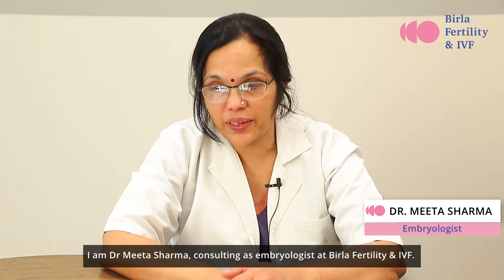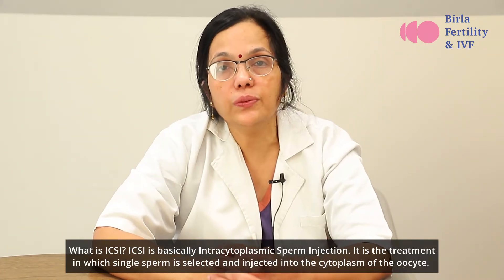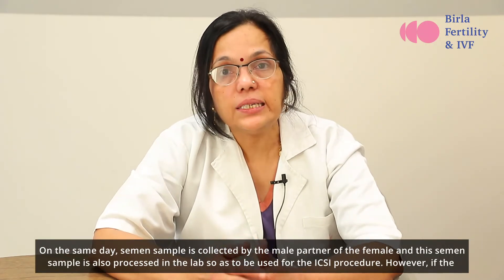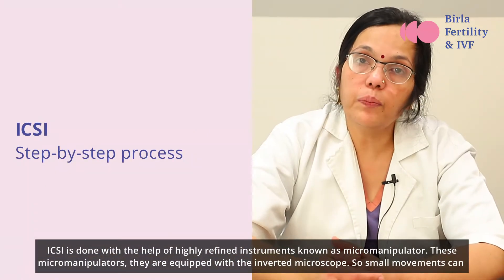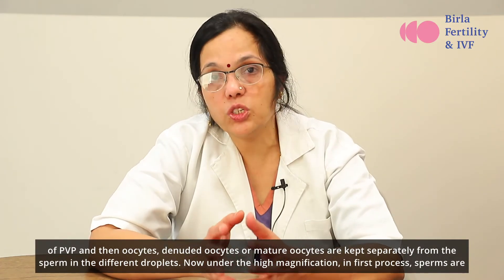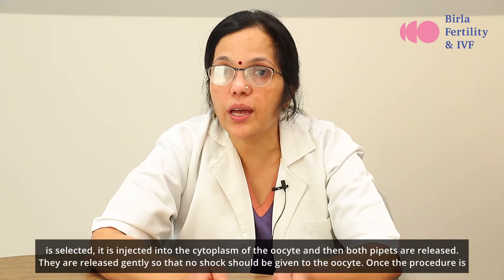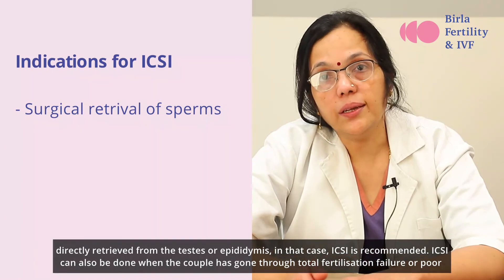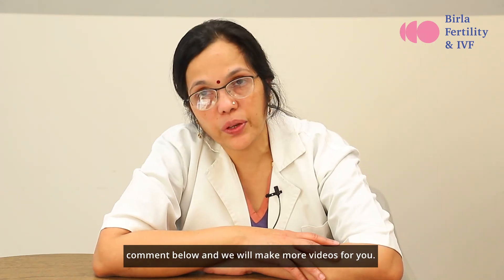ICSI Treatment (Intracytoplasmic Sperm Injection) | Dr. Meeta Sharma | Birla Fertility & IVF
What do know about ICSI or ICSI Treatment? Intracytoplasmic Sperm Injection (ICSI) is a specialized form of In Vitro Fertilisation (IVF) that is used primarily for the treatment of severe cases of male-factor infertility. ICSI involves the injection of a single sperm directly into a mature egg. To know more watch the video as Dr. Meeta Sharma – consultant embryologist at Birla Fertility & IVF talks about ICSI.